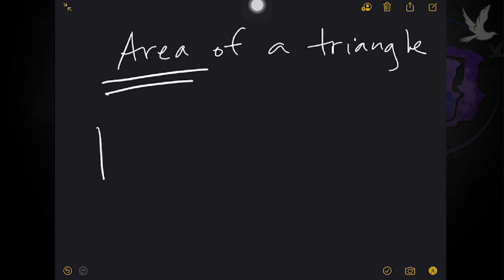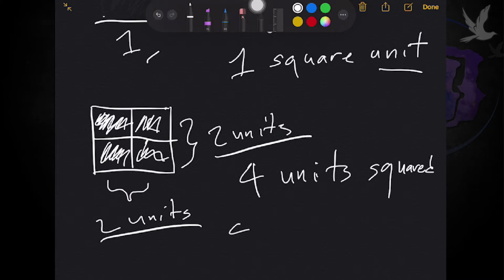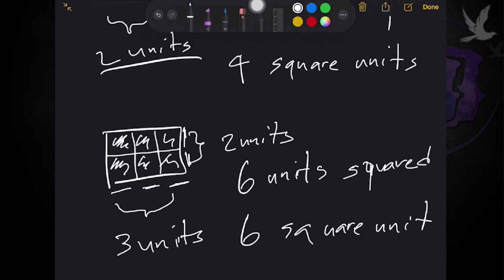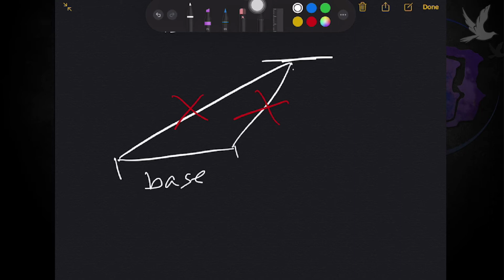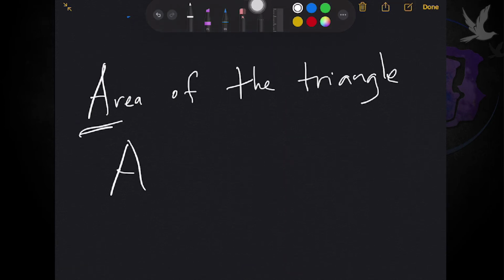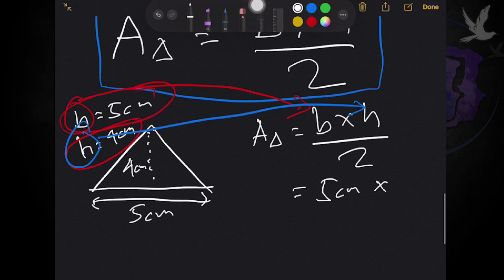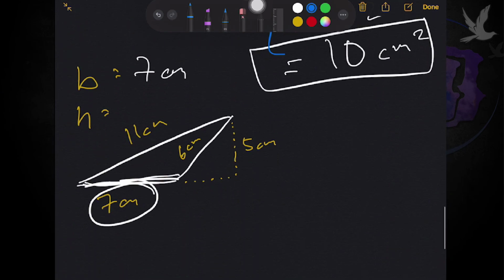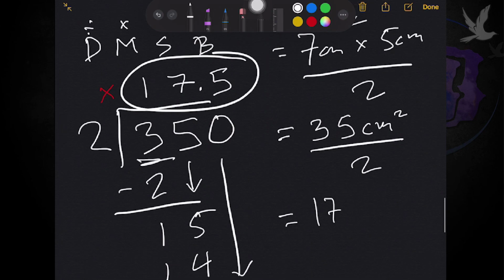Math 5 - Area of a Triangle